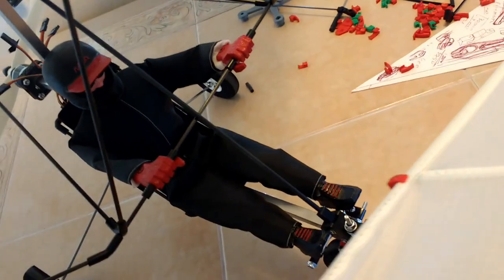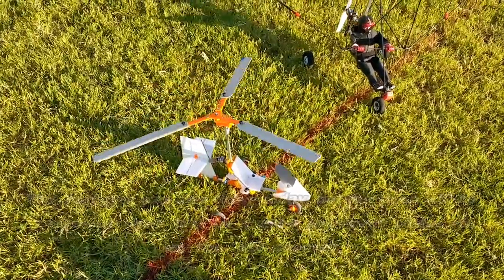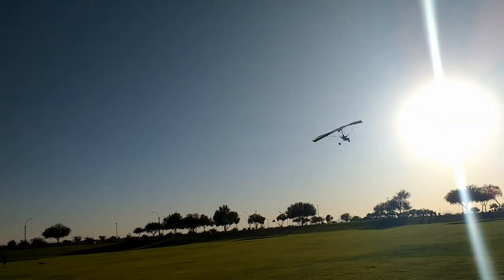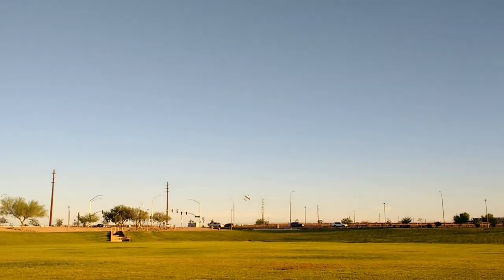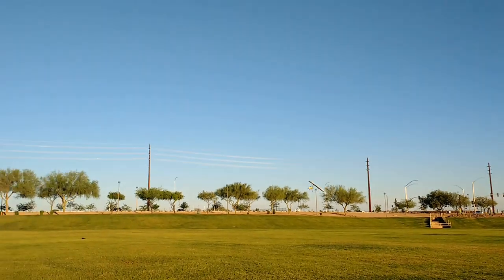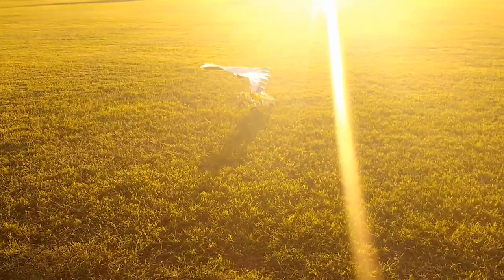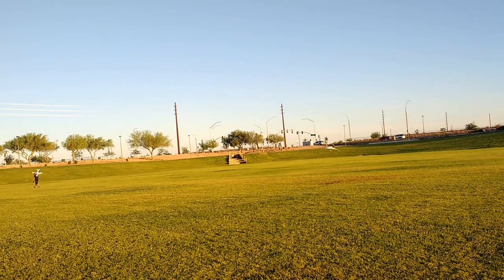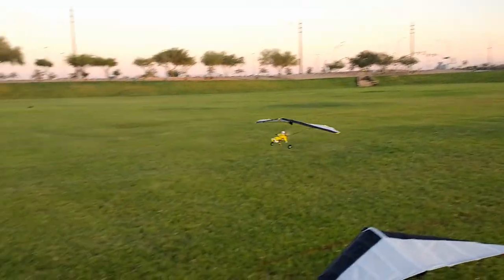MIA EZ 1.25 RC Microlights - September 2019 Flights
In this video I fly a MIA EZ™ 1.25 Trike RC Microlight that belongs to one of my customers. He sent it in for me to personally assemble it and setup and as customary when I do this type of work, I also test fly the model before shipping it back to my customers. I do not do this often, but under special circumstances and time permitting, as designing, testing, manufacturing new products and keeping up with orders keeps me pretty busy.

This video has tips on flying an MIA EZ™ 1.25 Trike and it is aimed mainly at customers who have bought these Kits from MIA.